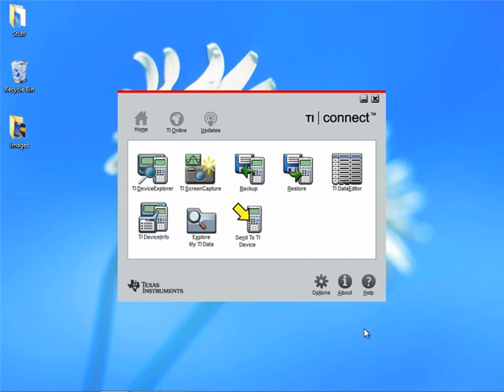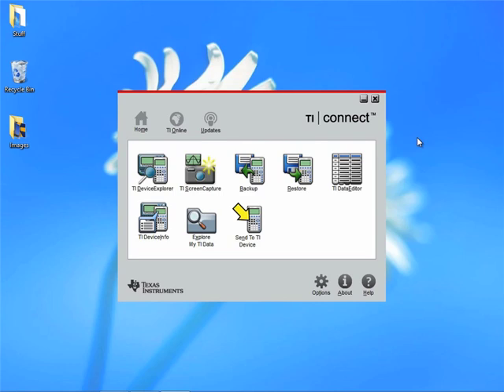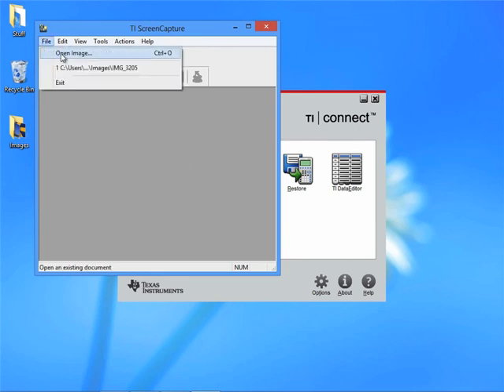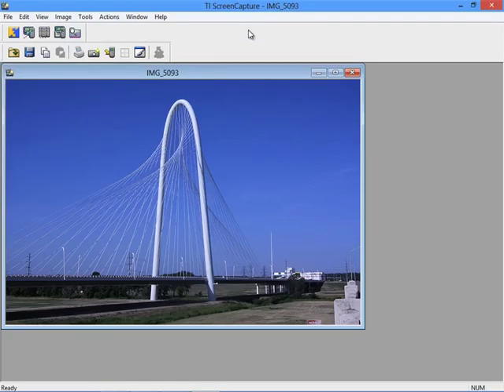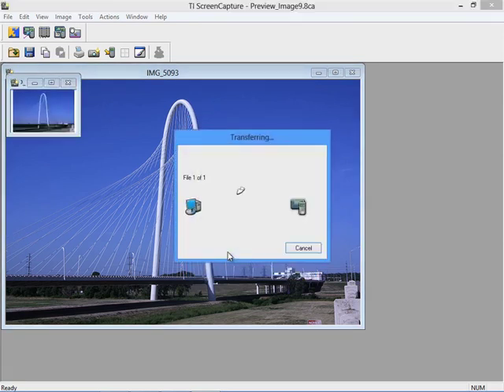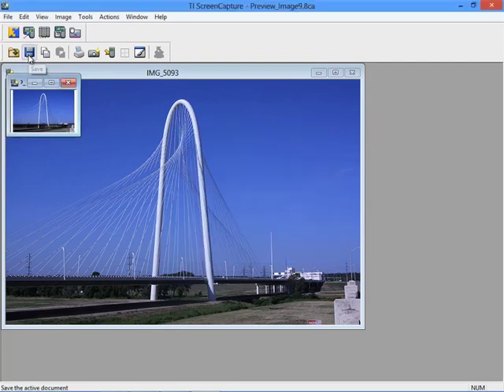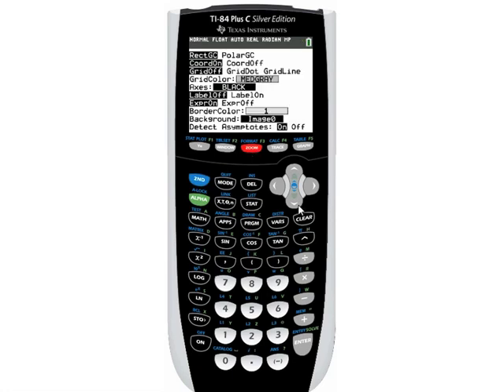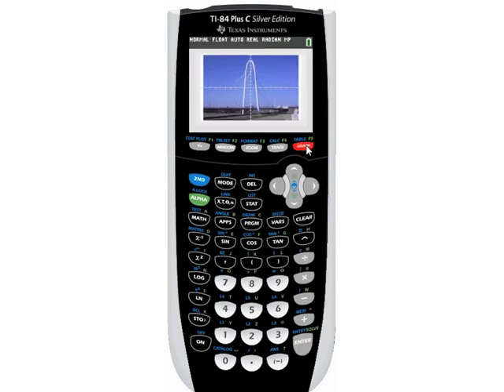Tutorial: TI-84 Plus C Silver Edition - Sending an Image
TI-84 Basics: Learn how to sending an image to the TI-84 Plus C Silver Edition

Get started using step-by-step instructions for the TI-84 Plus C Silver Edition graphing calculator, which enhances familiar functionality of the TI-84 Plus Silver Edition with a high-resolution, full-color backlit display and rechargeable battery.

For more information and resources about the TI-84 Plus C Silver Edition graphing calculator, please